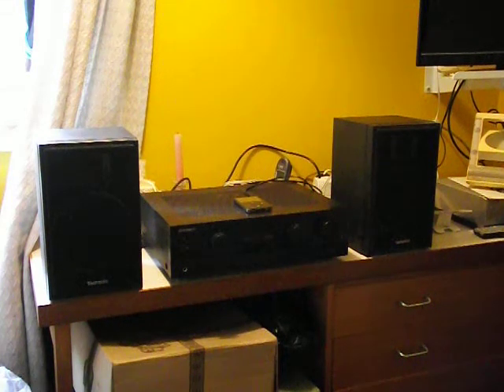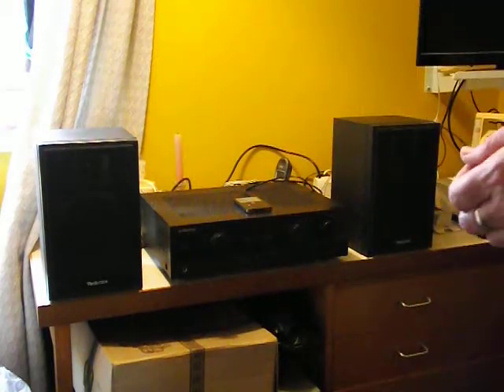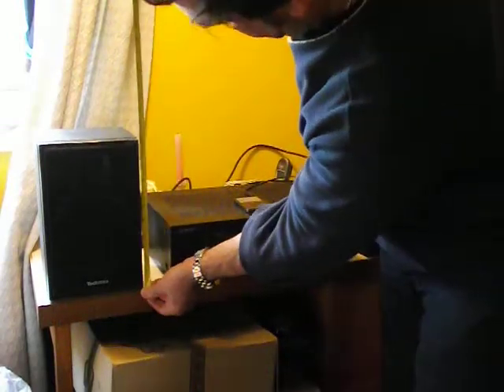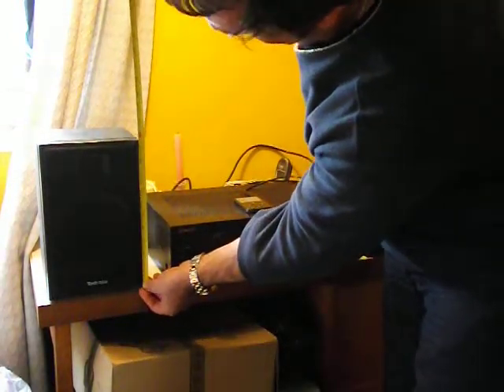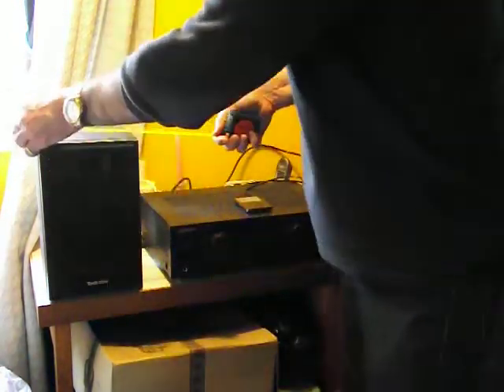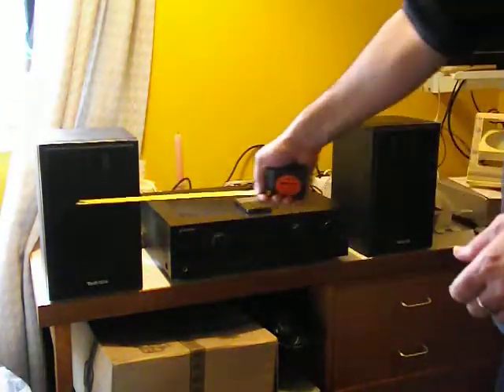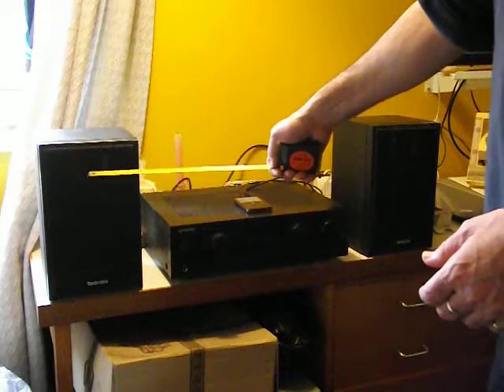Technics SB F33 speakers